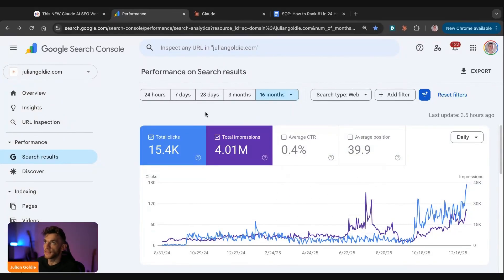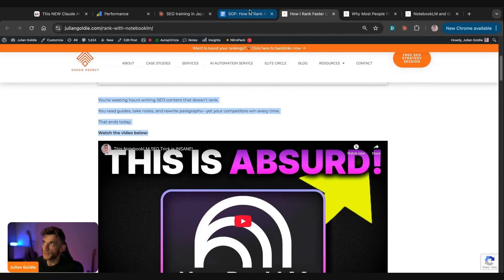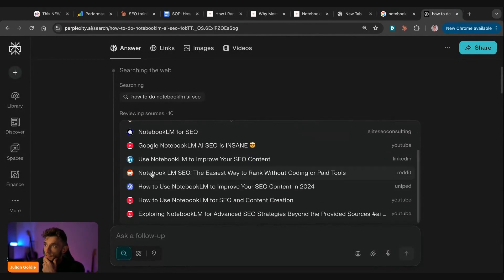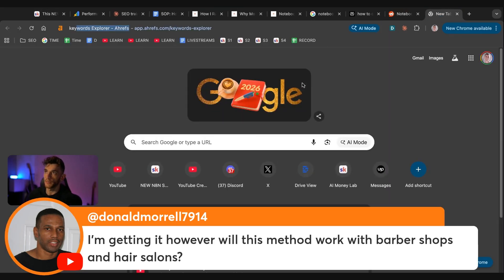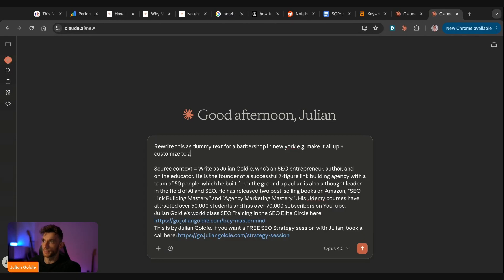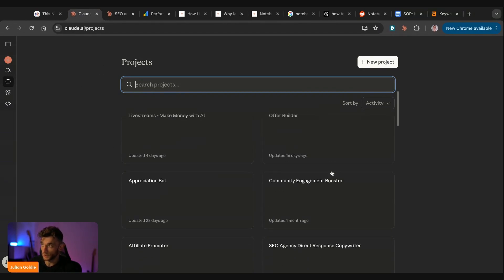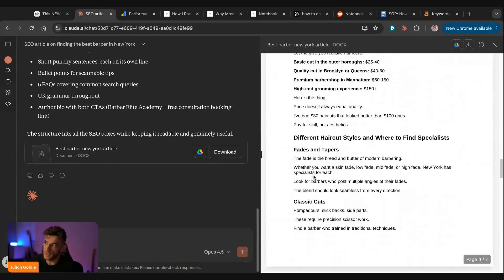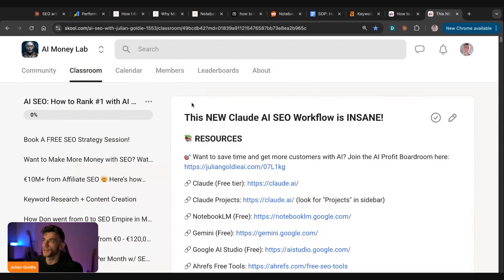This NEW Claude AI SEO Workflow is INSANE!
Join the AI Success Lab for FREE AI SEO training + 50 FREE AI SEO Tools

Mastering SEO with Claude: How to Rank Your Content in 2026

In this video, learn how to create SEO optimized content that ranks using Claude, a powerful AI tool for deep contextual understanding. We'll walk you through a workflow to leverage Claude for SEO, showcasing impressive traffic growth results. Watch to see real examples of how to reverse engineer successful content, use AI-powered prompts, and strategically target low competition keywords. This tutorial is ideal for anyone looking to enhance their SEO tactics with advanced AI support, including practical insights for local businesses like barbershops. Join our AI Success Lab for detailed notes and a 30-day plan to implement these strategies effortlessly.

00:00 Introduction to SEO with Claude
00:37 Using Prompts to Generate SEO Content
01:12 Analyzing and Optimizing Content
02:27 Ranking on Google and AI Search Engines
04:47 Applying SEO Strategies to Local Businesses
05:52 Creating and Refining Content with Claude
09:15 Final Thoughts and Resources